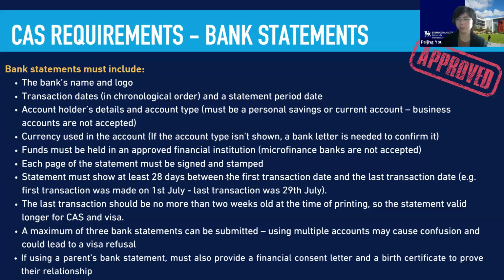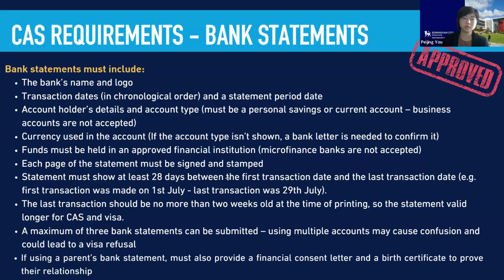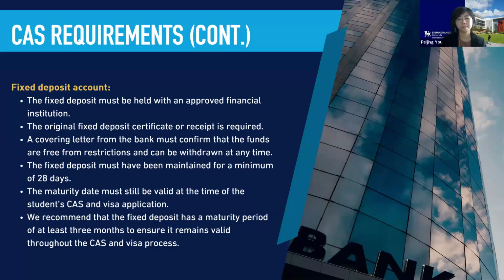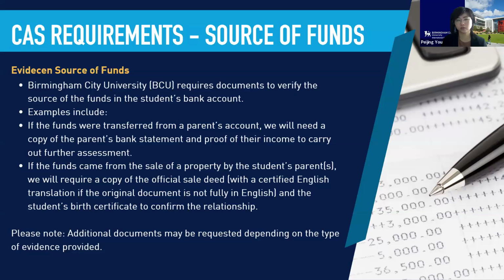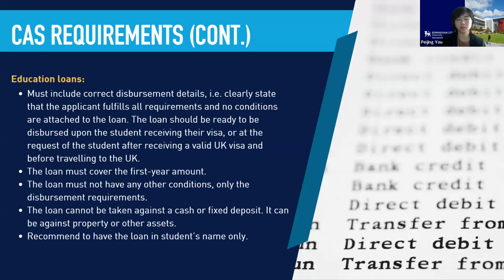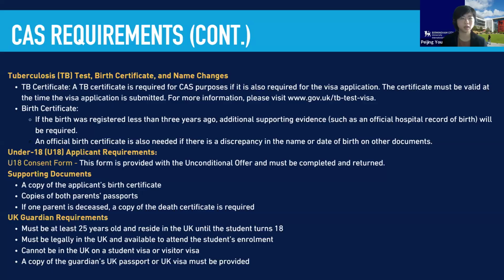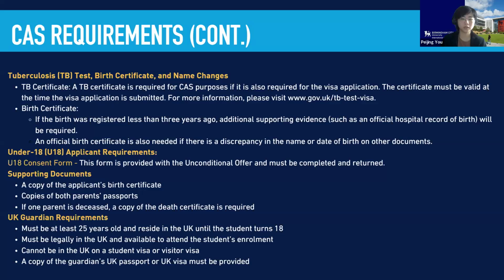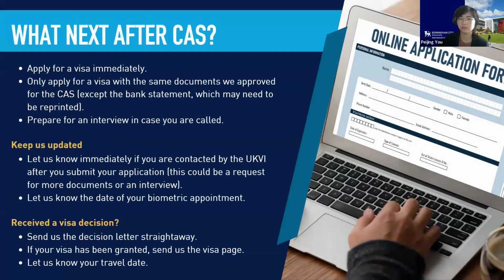Your CAS Application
What is a CAS and why do you need one? Watch this informative session, delivered by BCUIC's Admissions Manager, to understand the importance of a CAS in your application to study abroad.